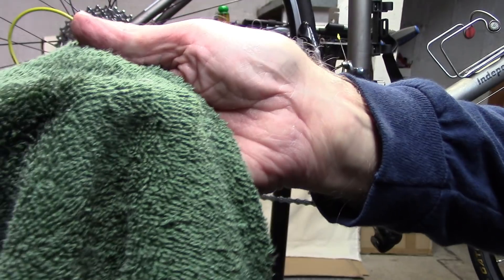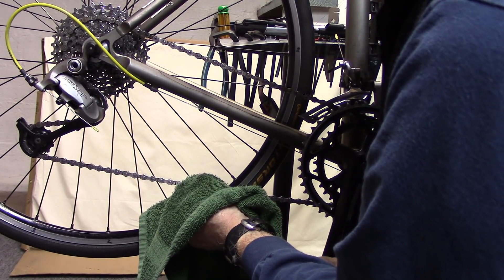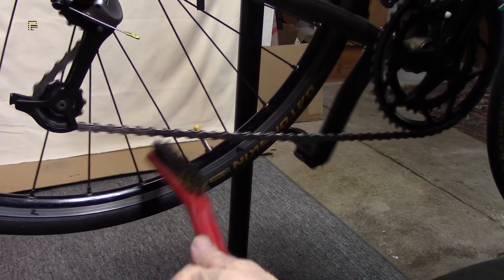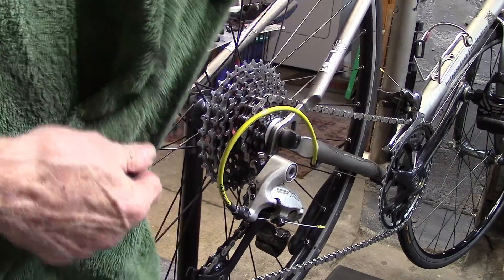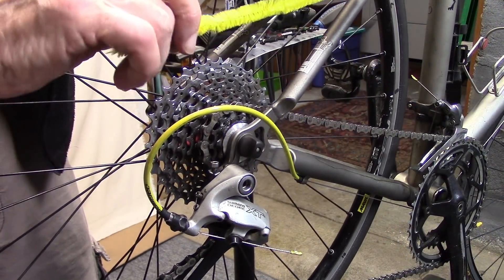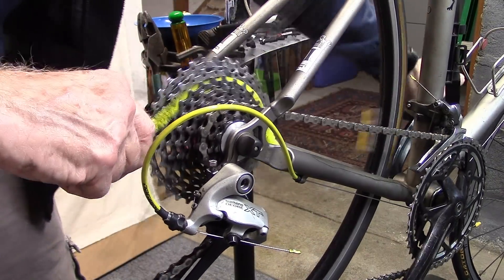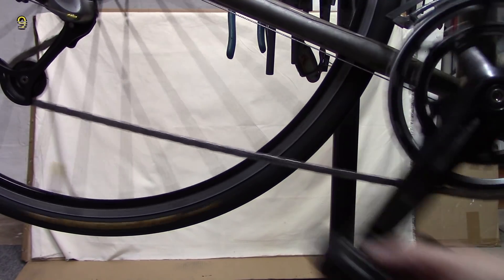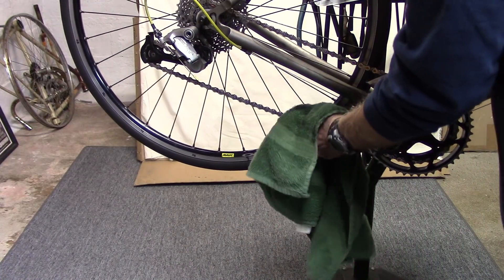Added Tips for Quick 2-Minute Drivetrain Cleanup: Faster and Better Bike Maintenance & Lubrication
For those of you who have viewed 2-minute Quick Drivetrain cleanup, here are some added bike cleaning tips to make your job both faster and better. You can choice the selection you'd like to substitute or change and proceed.
00:14 Use old hand towel with rough surface for cleaning drivetrain of the bike.
00:38 Use of tiny drop of turpentine on hand towel to clean superficial grease and gunk off of bicycle chain. We do not use degreaser since it doesn't easily evaporate and will interfere with any lubricant we use later.
00:58 Now use dry part of towel to thoroughly dry and clean chain. se.
01:13 To clean chain rings: Wipe inside and outside the rings with your cloth.
01:37 Use brush on chain to remove dirt from between links for best chain cleaning:
      1. Soft wire brush
      2. Or old stiff paint brush
01:54 Wipe down and clean pulley wheel.
02:00 Wipe down cassette
     1. Floss with cloth between cogs
     2. Or use old paint brush from above
     3. Or use 12 inch long, 12 mm wide pipe cleaner available from Amazon: Chenille Kraft AC7120-01DI Giant Stem Wire Pipe Cleaner, 12 mm x 12" Size (50 for less then $9)
03:18 How to lube a bike chain (do not lubricate where chain passes over cassette or you'll leave residual lubricate which will pick up dirt and grime).
03:34 Work lubricant into chain links and rollers.
03.46 Let lubricant sit over night and wipe off excess before your next ride. This allows solvent of lubricant to evaporate and leaves behind the necessary oils or teflon particles to lubricate chain.

Once you've decided on the selection of the above, and with a little practice, the process takes less then 2 minutes. The added features may accelerate the process and improve the cleaning and lubrication when doing bike maintenance. Periodically throw your cloth or hand towel in washing machine with a little Clorox - set to double rinse to make sure all dirt and Clorox is removed and don't wash with other clothes. You'll find you can reuse the cloth/hand towel numerous times before replacing.

I do this quick clean about every 150 miles and only do a thorough bike wash with degreaser followed by washing with soap & water whenever things get very dirty such as cycling in rain or muddy conditions. Make this part of your regular bicycle maintenance to keep you bike in top performance.